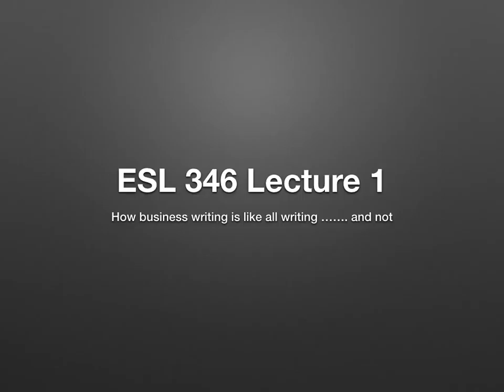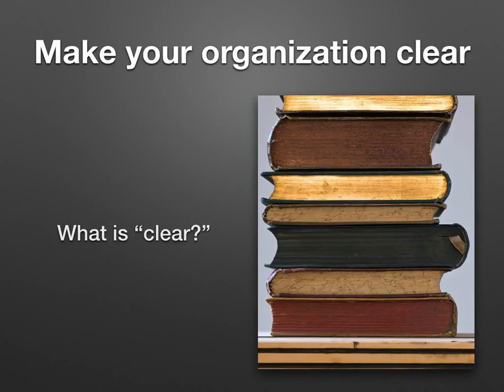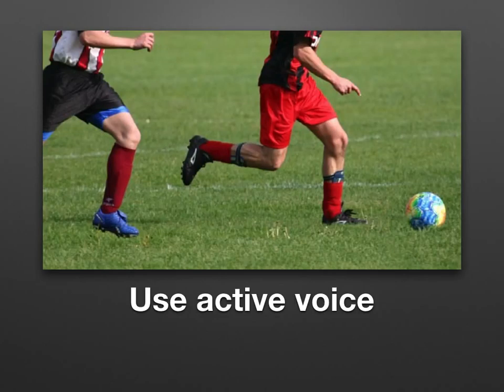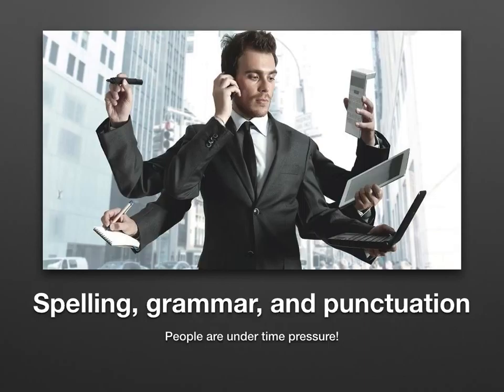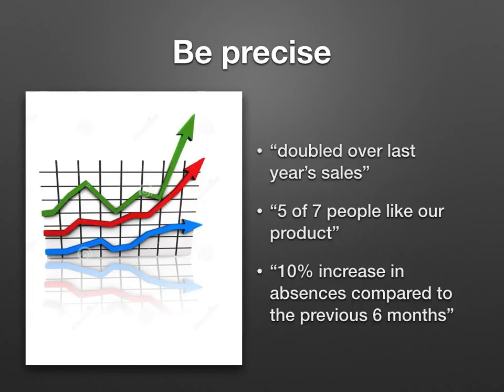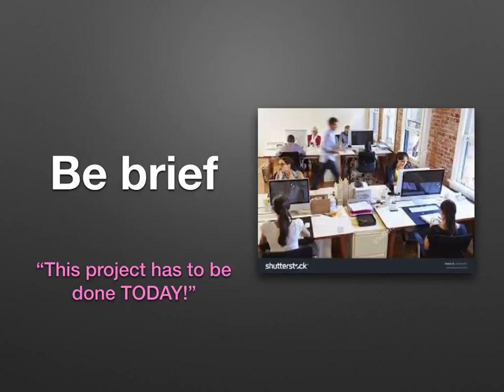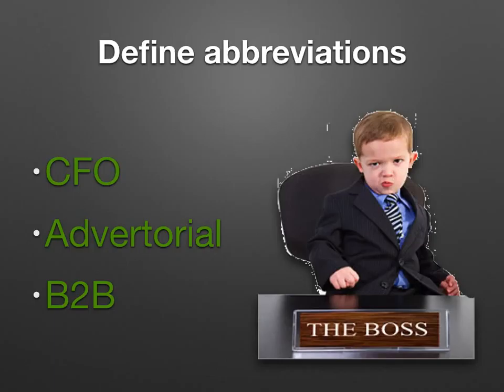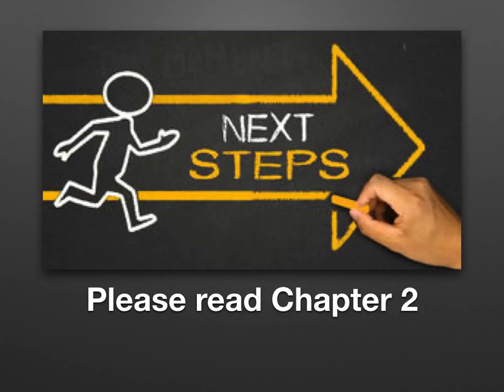Keynote lecture 1 recorded